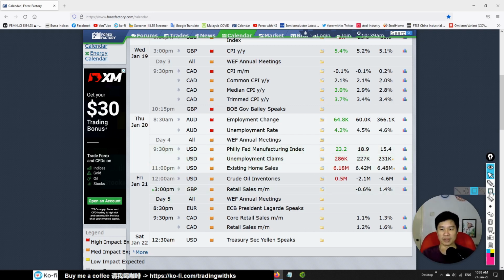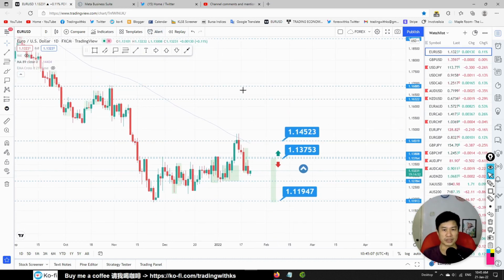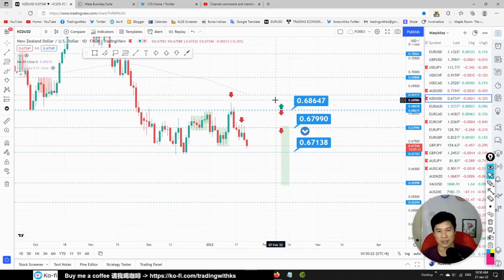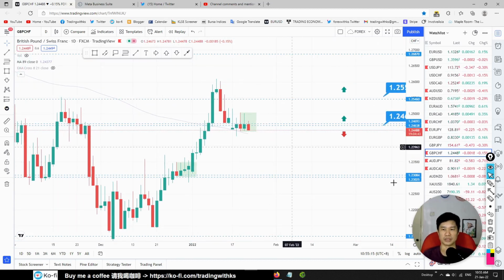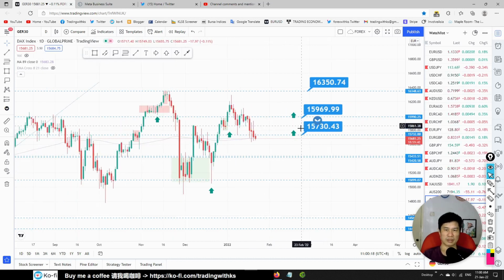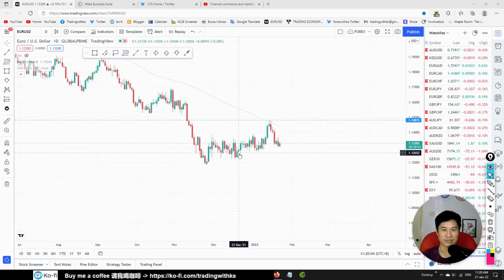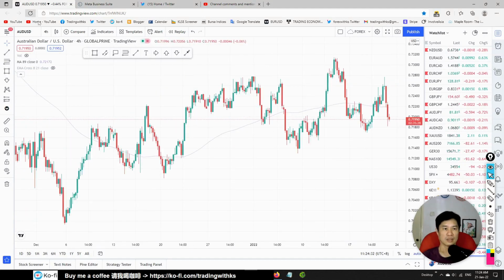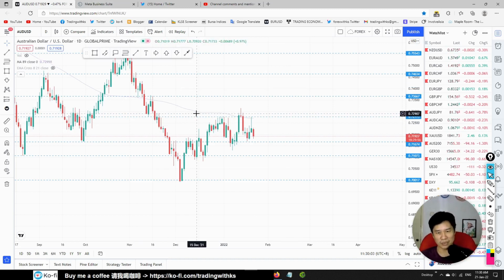DAILY FOREX FORECAST - 21th January 2022 - ⚠ STRONG - USD JPY ⚠ SUPPORT RESISTANT TUTORIAL ⚠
Video includes are eurusd​ gbpusd​ usdjpy​ audusd nzdusd usdcad xauusd spi dax dowjones nasdaq SPX Bitcoin Ethereum XRP Litecoin

OPEN Tradingview account here!

My Opinions
Be advised that I am not a professional trader or adviser. Any opinions, news, research, analysis, prices, or other information contained on this video is my own opinion and does not constitute investment advice. I will not accept liability for any loss or damage, including without limitation to, any loss of profit, money, asset or any valuables which may arise directly or indirectly from use of information in this video.

Trading foreign exchange, indexes, stock market, crypto currency, futures, commodities, energy, precious metal etc carries a high level of risk and please trade on your own research or assessment. Please seek advice from a professional financial advisor for your trading needs.